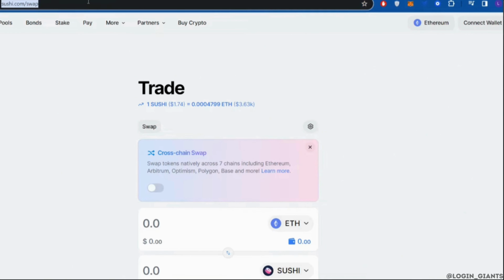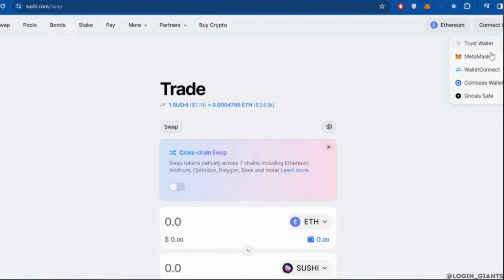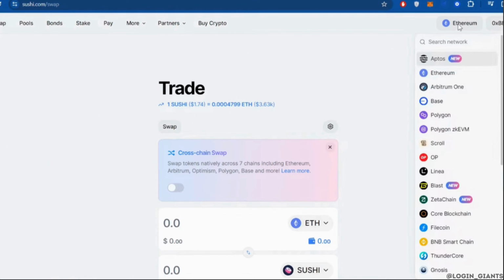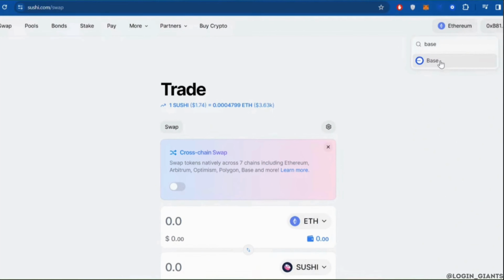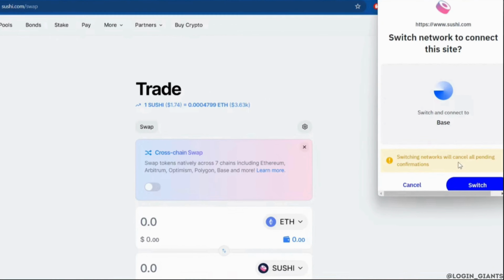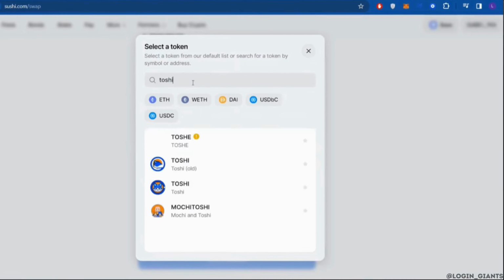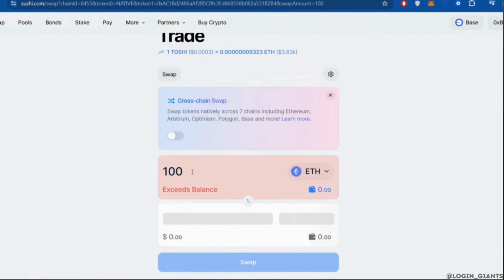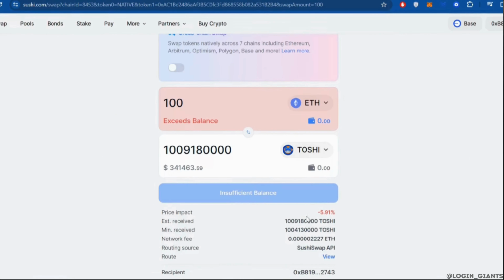How to Buy TOSHI Meme Coin 2024 (Complete Guide)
Buying TOSHI Meme Coin is a popular trend in the cryptocurrency market. This complete guide offers step-by-step instructions on how to purchase TOSHI Meme Coin effectively in 2024.

In this guide:
0:00 - Introduction
0:05 - How to Buy TOSHI Meme Coin 2024 (Complete Guide)

Learn how to buy TOSHI Meme Coin comprehensively with this easy-to-follow guide. The guide covers various steps, including selecting a cryptocurrency exchange that supports TOSHI, creating an account on the exchange, completing the identity verification process (if required), depositing funds into your exchange account, and executing a buy order for TOSHI Meme Coin. Additionally, it provides tips on selecting the right timing for your purchase and ensuring the security of your funds. By following these detailed steps, you can acquire TOSHI Meme Coin and participate in the meme coin market confidently.

Buy TOSHI Meme Coin in 2024 with confidence using this complete guide!